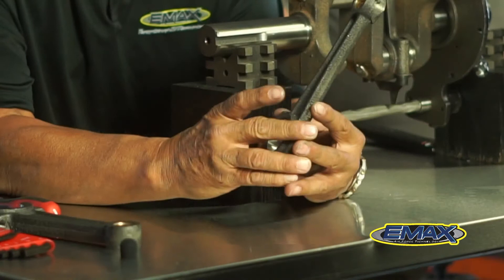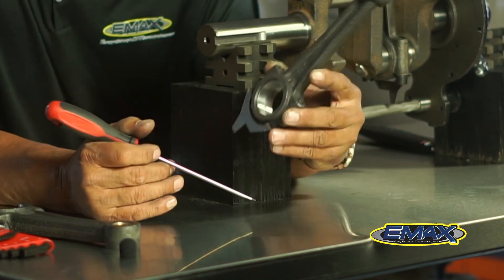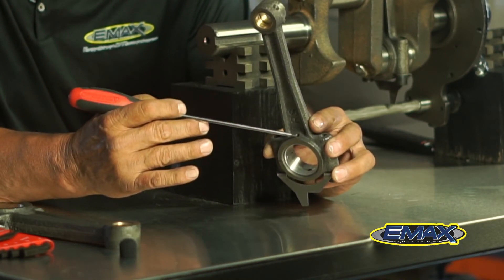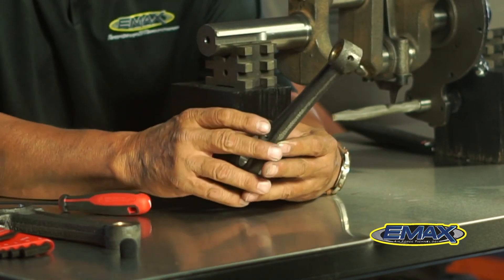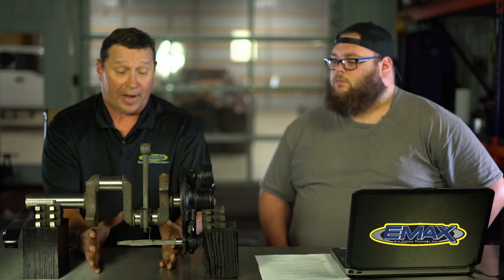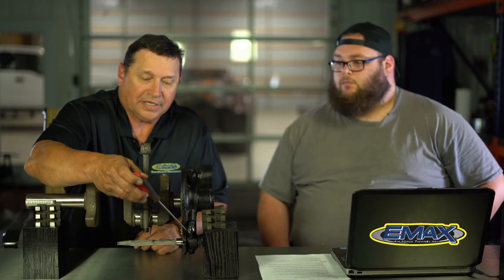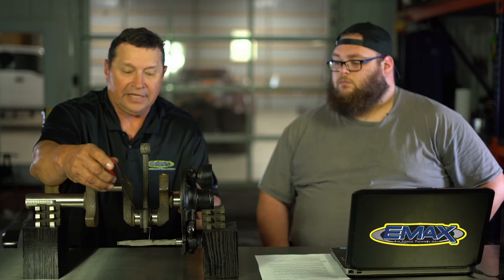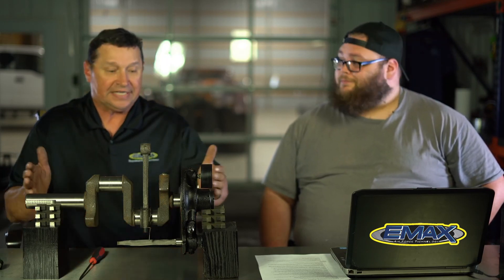Pressure Lubrication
Emax discussing Pressure Lubrication.